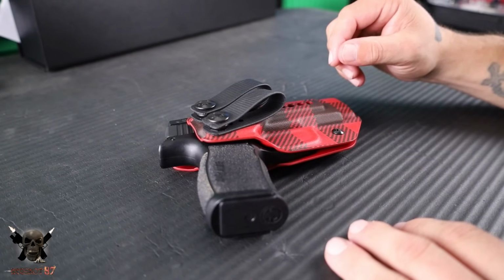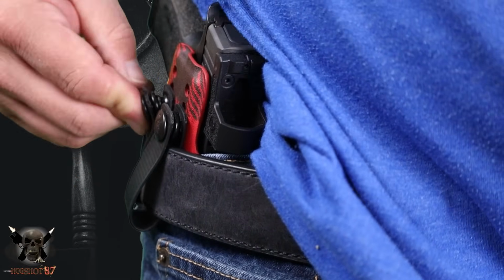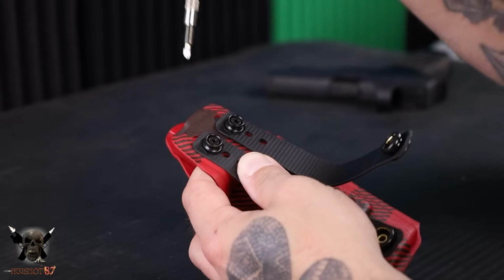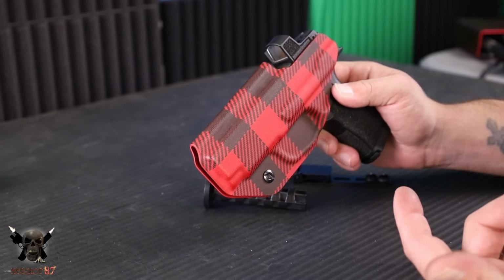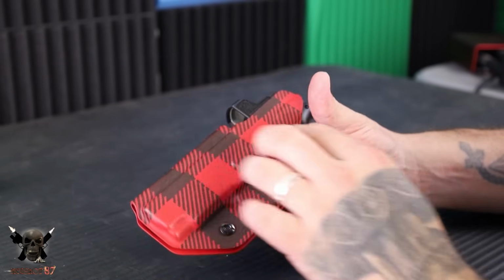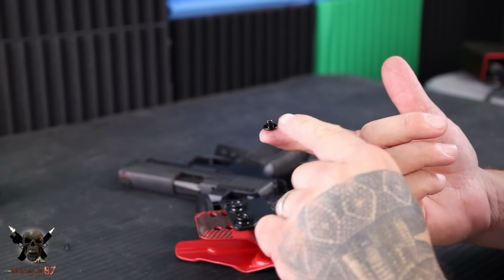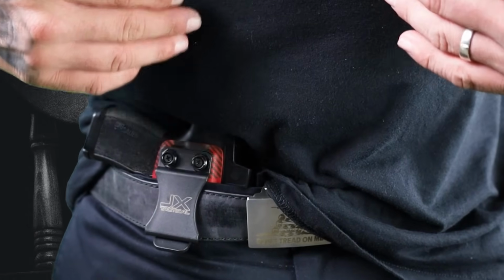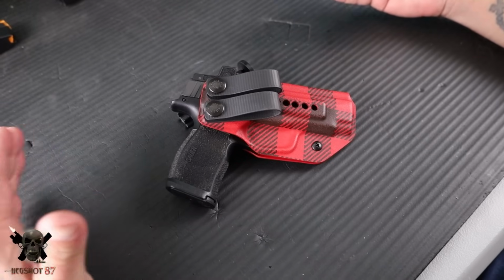JX Tactical “Fat Guy” Holster! Most Adjustable IWB Holster!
Equipment I use to produce videos ATTENTION: All Firearms Shown Have A Mag Limiter In Place because of YouTube's policy on magazines. No mags shown exceed the limit placed by YouTube Attention: All opinions shared are just that, my opinions. I'm not a lawyer nor have I ever claimed to be one. I simply commentate on different scenarios to give you examples of what can happen in the real world.